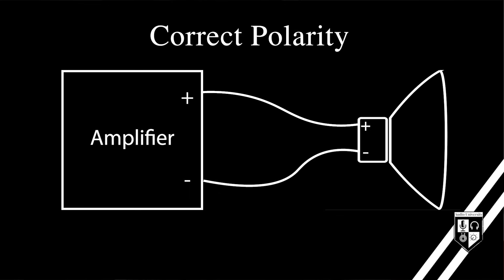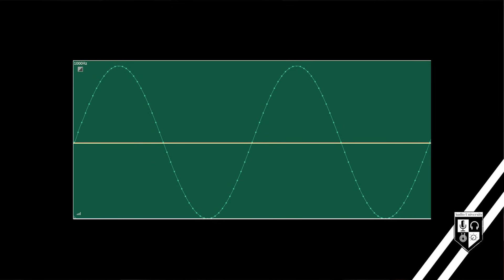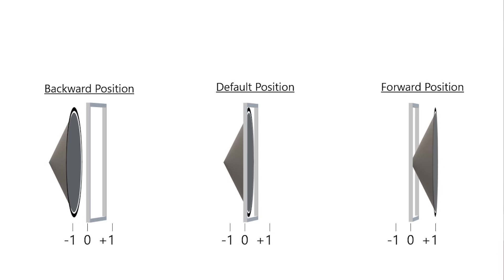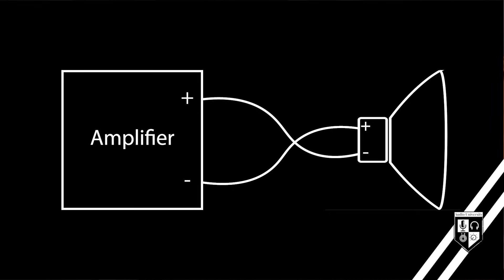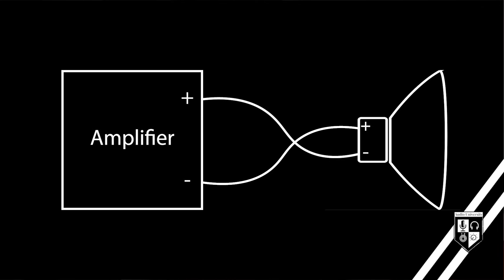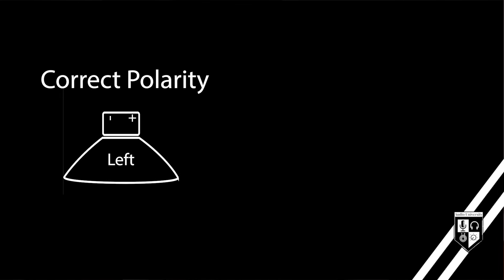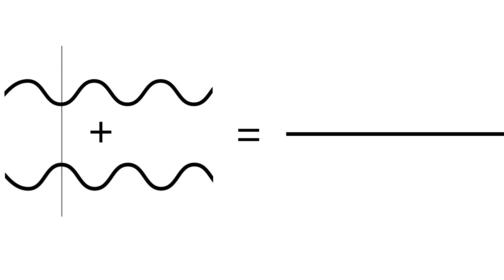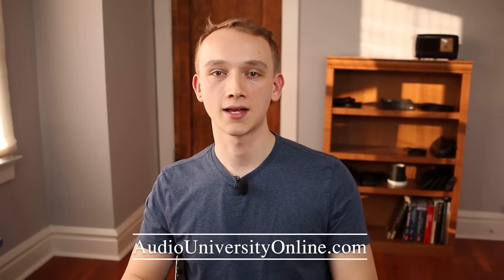POSITIVE VS NEGATIVE: Does Speaker Wiring Matter?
Does Speaker Polarity Matter? How Does Speaker Wiring Affect Sound Quality? Can speakers be damaged if you wire the positive and negative backwards? In this video, you'll learn what speaker polarity is and how it affects sound quality.

0:00 - Intro
0:06 - What is speaker polarity?
1:26 - How does polarity relate to a speaker?
2:12 - How does speaker polarity affect sound quality?

These speaker testers will not only allow you to test speaker polarity, but they also have signal generators to test that a speaker produces sound:
BUDGET OPTION:

You can also try using a speaker polarity test smartphone app such as this one by Studio Six

Equipment Used To Make This Video:
- Computer: Slick Audio T2300
- Audio Interface: Universal Audio Apollo Twin MkII DUO
- Microphone: Shure KSM141
- Studio Monitors: JBL LSR308 (308P MkII)